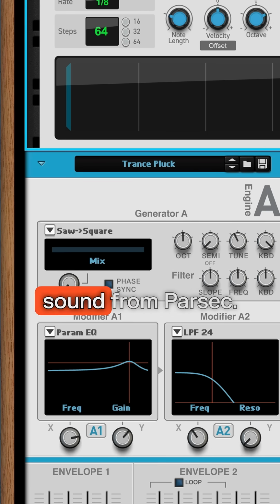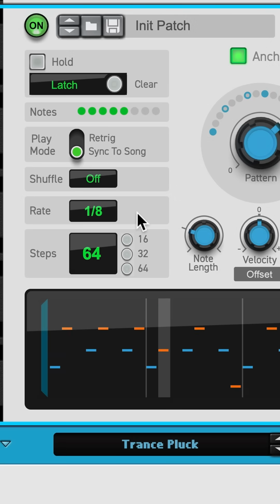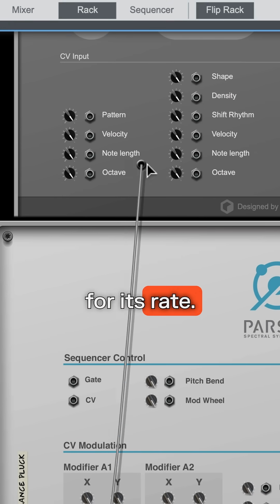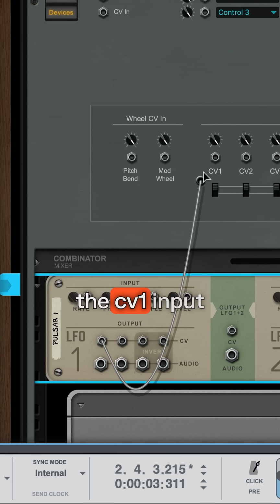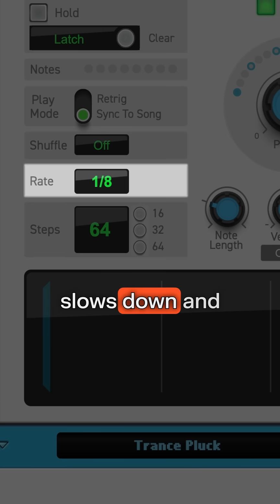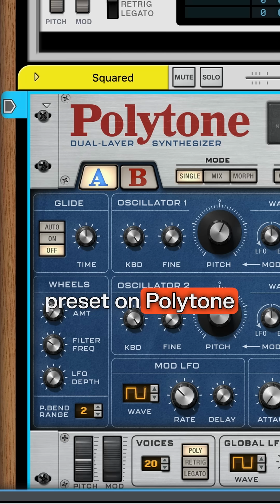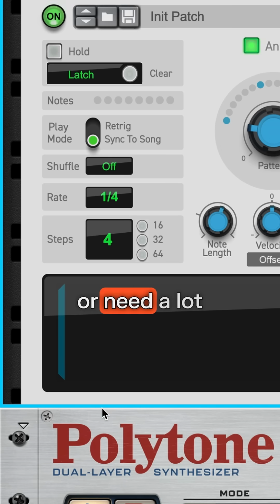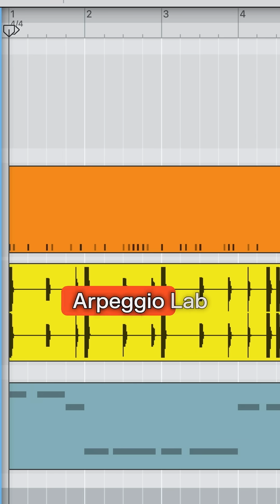Advanced Tips for Arpeggio Lab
In this advanced tip, Ryan shows us how to access control voltage modulation beyond what's on the back of Arpeggio Lab!